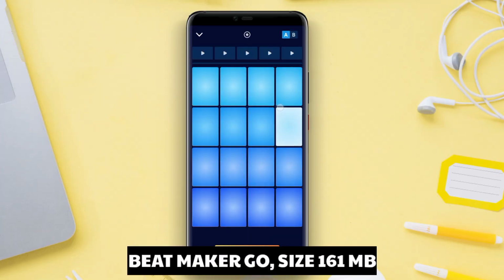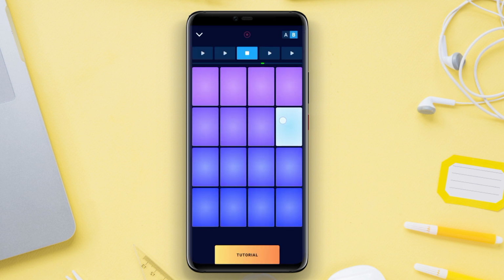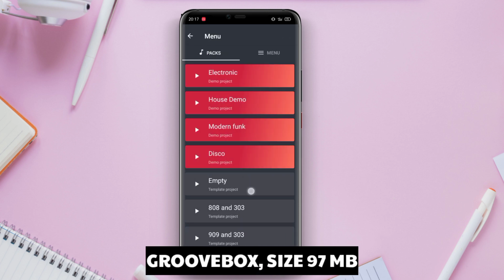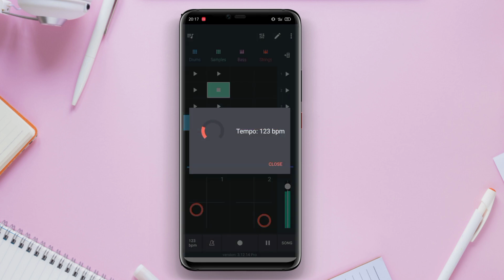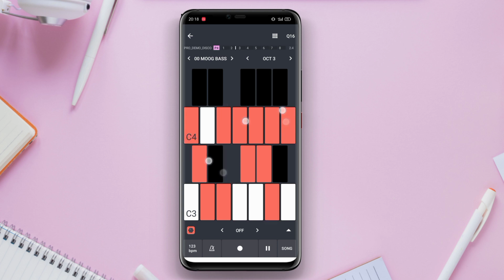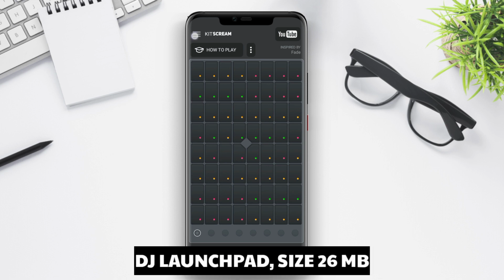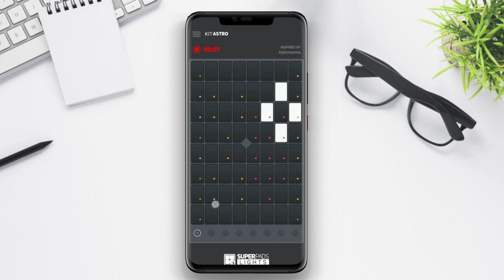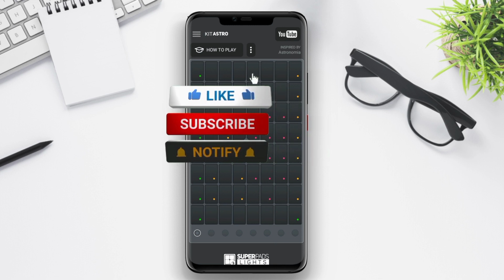3 Best Music Beat Maker Apps For Android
Best Music Beat Maker Apps for Android are applications that allow users to create and produce their own music beats on their Android devices. These apps typically offer a range of features including drum machines, synthesizers, loop sequencers, and virtual instruments. They provide users with a user-friendly interface and a wide variety of sound effects and samples to choose from. With these apps, users can compose, arrange, and mix their own music tracks, making it easier than ever to produce professional-quality beats on the go.

That's the 3 best music beat maker App for Android that we can recommend to you.